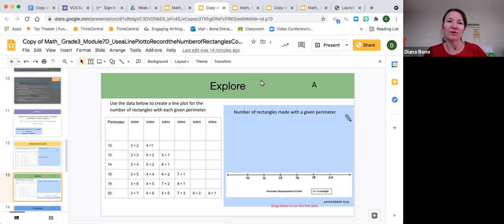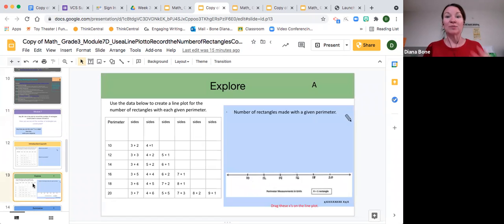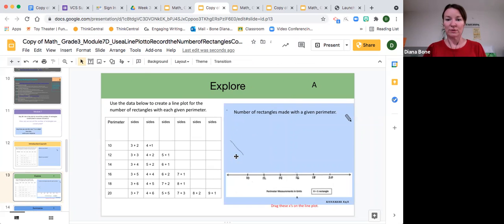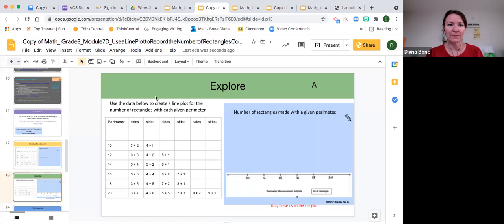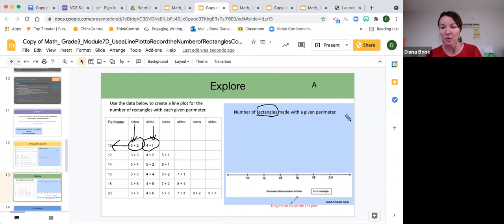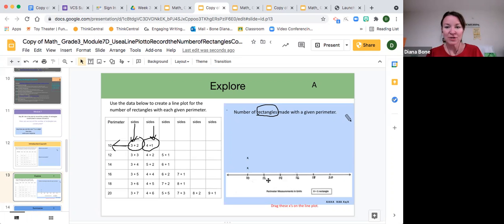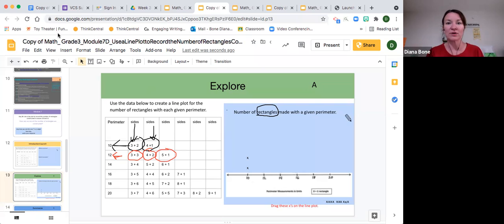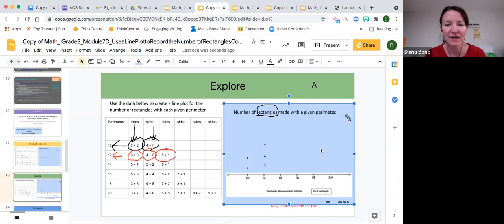Using a Line Plot to Record Perimeters of Rectangles